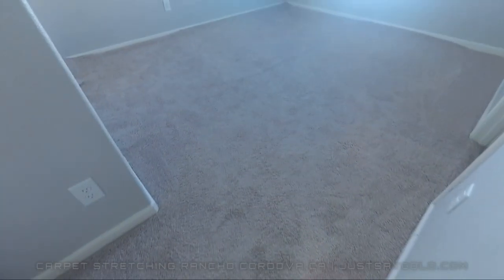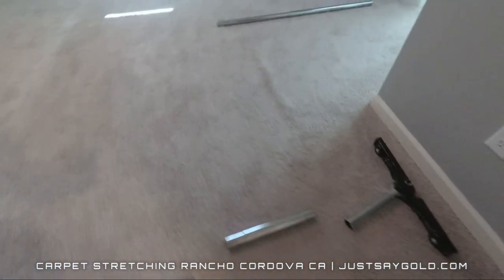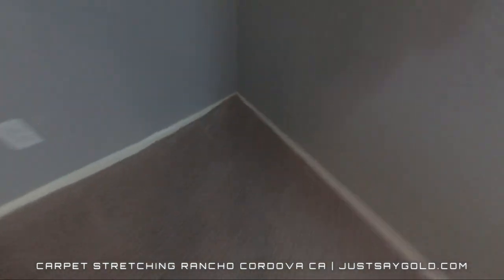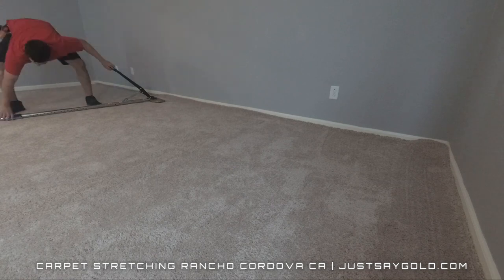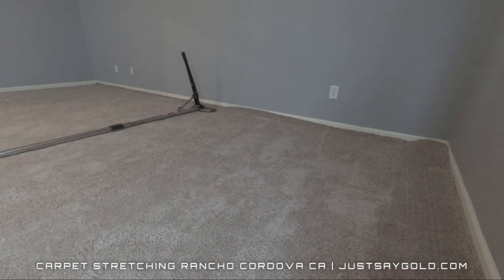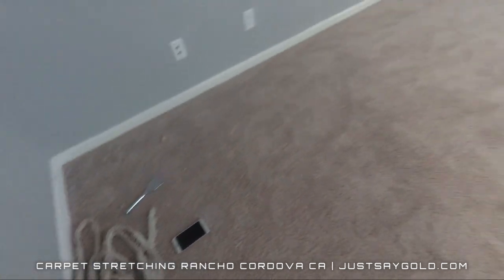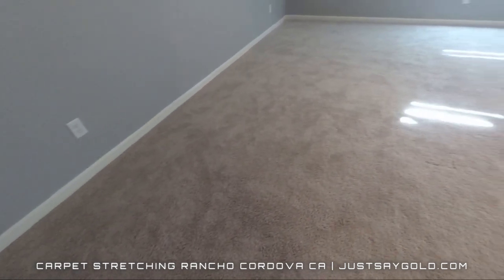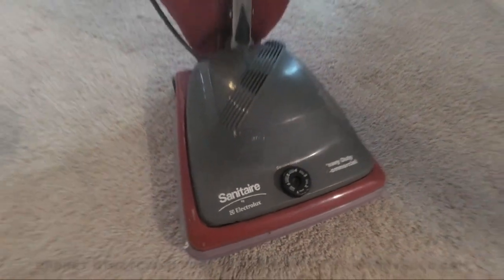How To Fix Carpet That Has Bubbled (Business Promo)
How To Fix Carpet That Has Bubbled
(Business Promo)

Carpet Stretching In Rancho Cordova CA
Gold Coast Flooring | JustSayGold.com

Very Simple Carpet Stretching Job
Less Than 2 Year Old Carpet Needs A Stretch

In this video I show a very simple carpet stretching job that I did today in Rancho Cordova for a new homeowner.

I also talk a little about the Triforce stretcher adapter vs. using a power stretcher with poles.